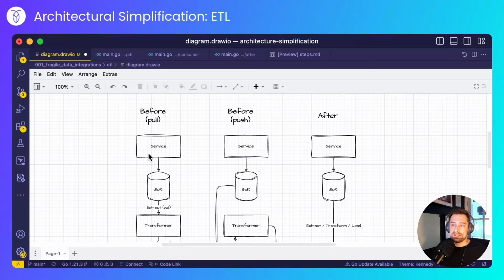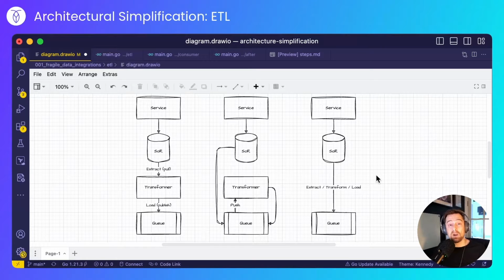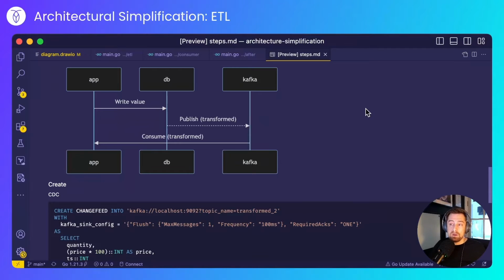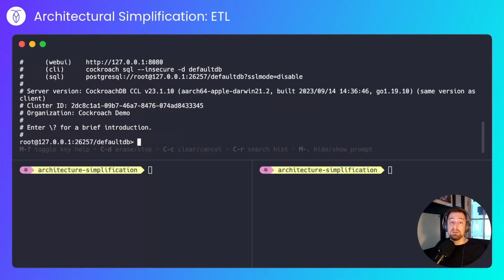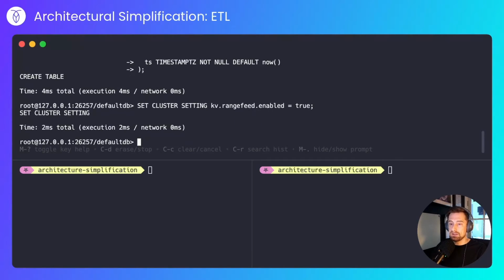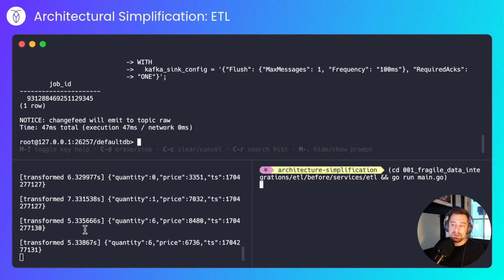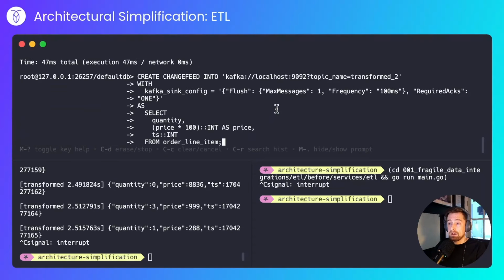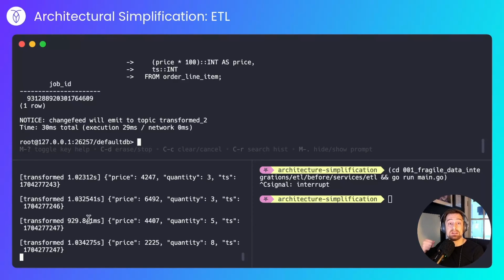How to simplify your ETL (Extract, Transform, Load) architectures | Architectural Simplification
Need help simplifying your ETL architecture? From our experience in the field, we have found that many of our users have adopted CockroachDB to simplify their ETL architecture.

Join Cockroach Labs' Technical Evangelist Rob Reid in the latest installment of our Architectural Simplification series for a short demo that provides an introduction to ETL, shows what ETL architecture looks like, and compares CDC vs traditional data transformation services.

How to simplify your ETL (Extract, Transform, Load) architectures
00:00 Introduction
00:11 ETL architectural diagrams
01:33 Testing using transformation services
02:55 Testing using CDC Queries
03:48 CDC queries vs transformation services

✔️ 8 ways to use CDC Queries for more powerful data streaming